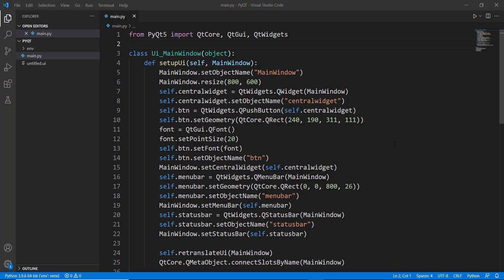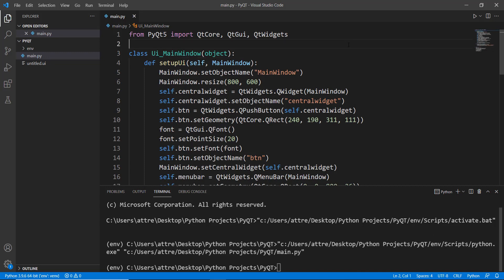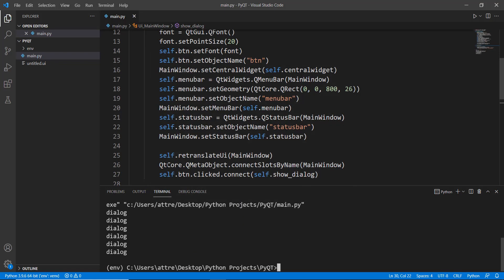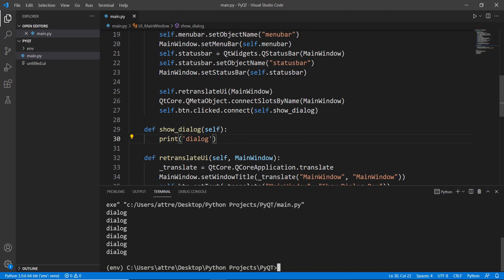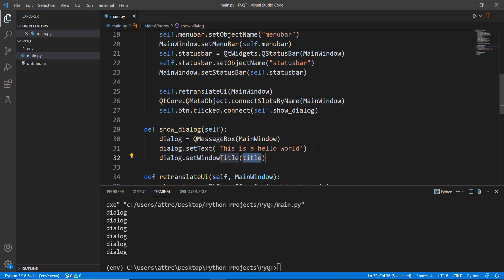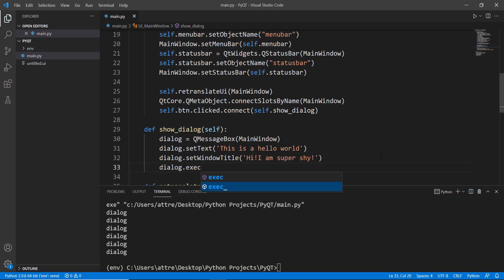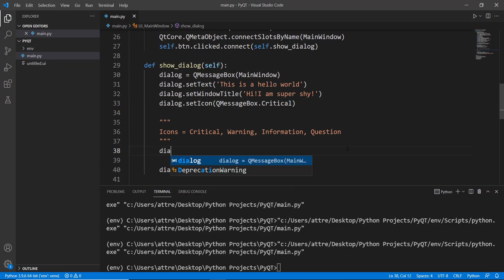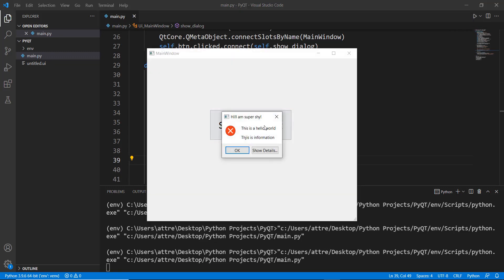PyQt5 Tutorial 7 - Dialog Box/ MessageBox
In this video we will learn how to create a simple dialog box that pops up when you click a button. In PyQt it's known as a messagebox.